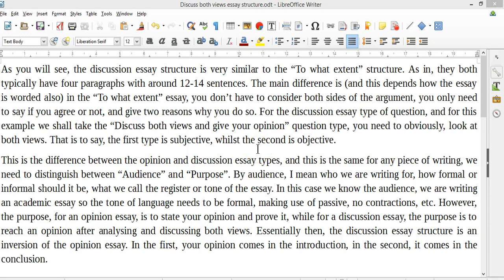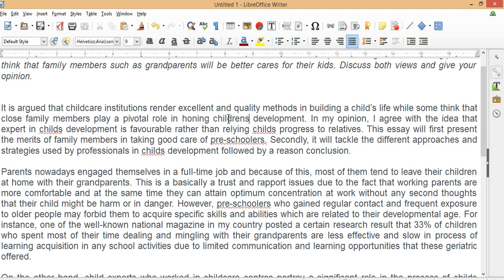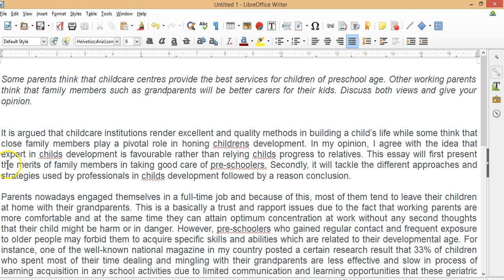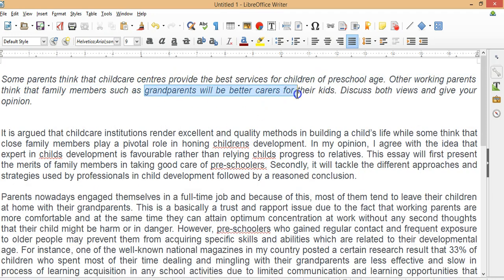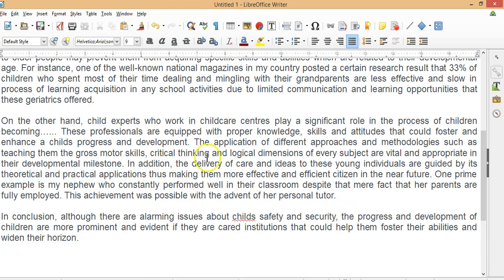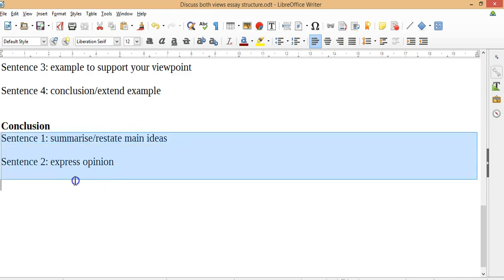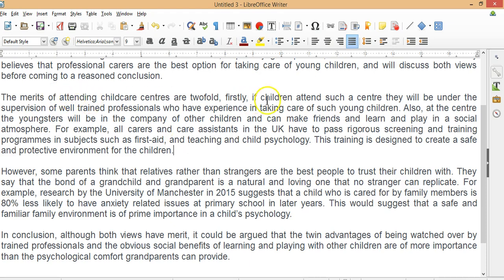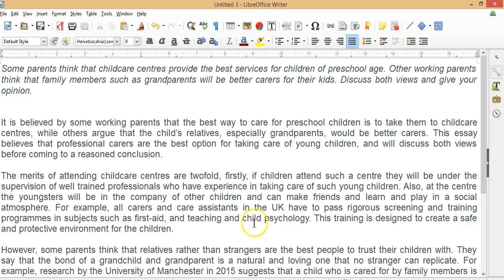Discuss both views and give your opinion essay comparison tutorial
In this video, I take another student essay (with their kind permission) and read through it commentating on grammar, structure, and the other criteria. I also discuss a possible structure you might use, and include a sample essay by way of example.